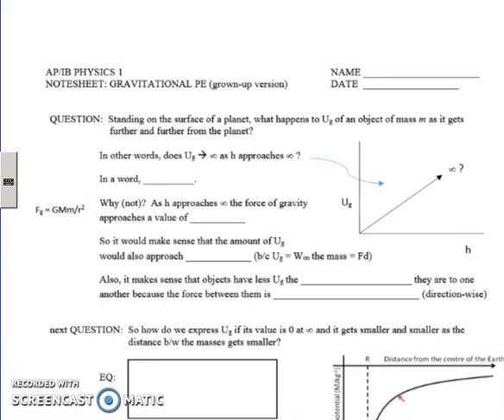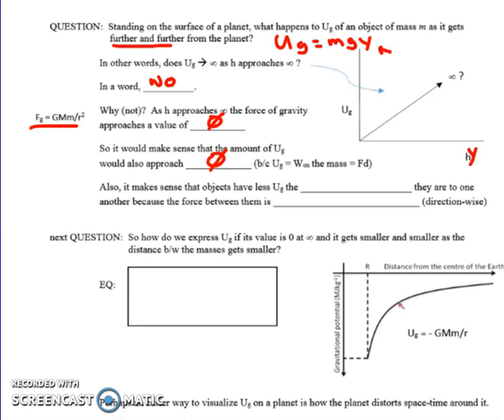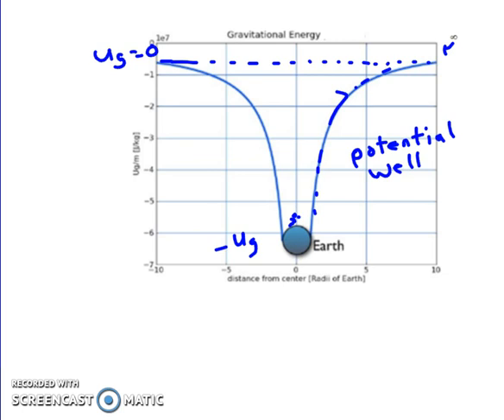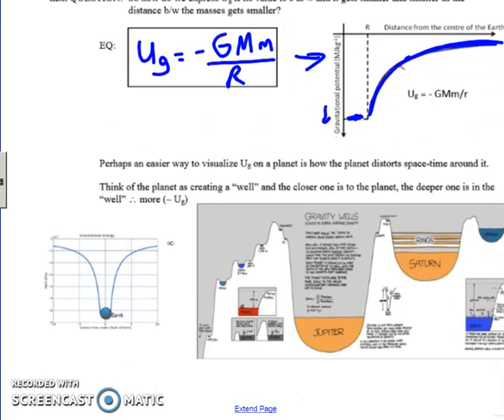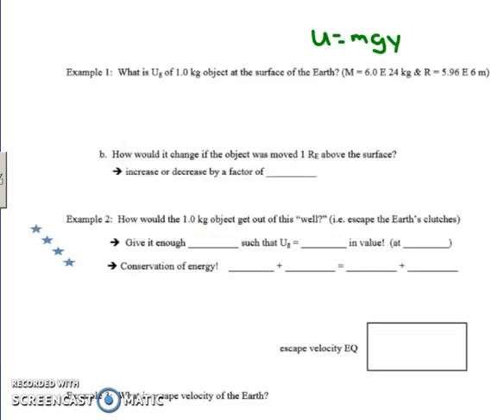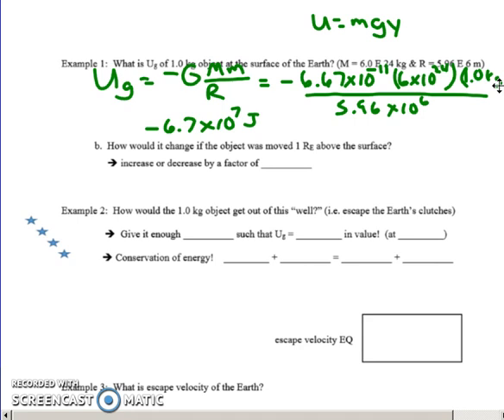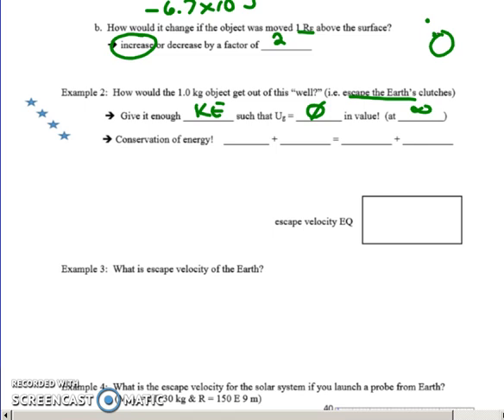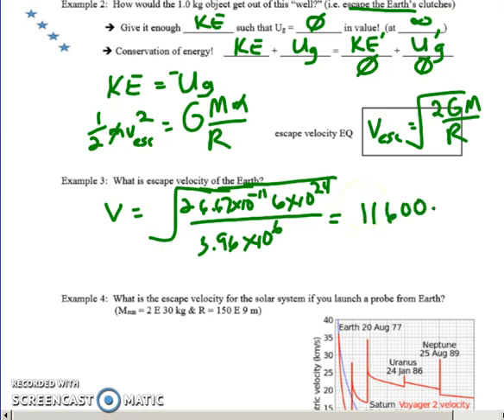ap/ib physics 1 - gravitational PE revisited